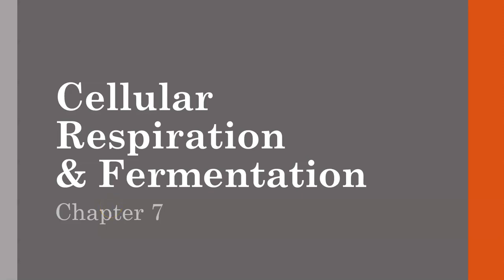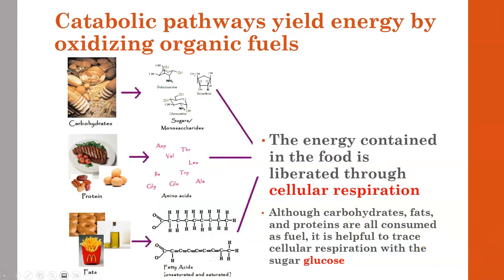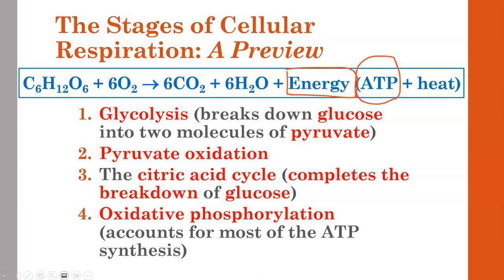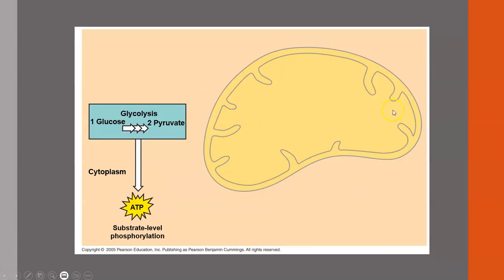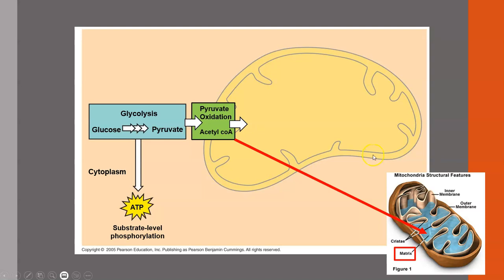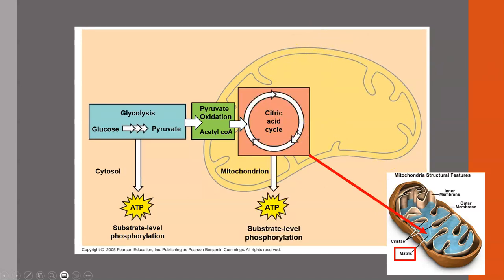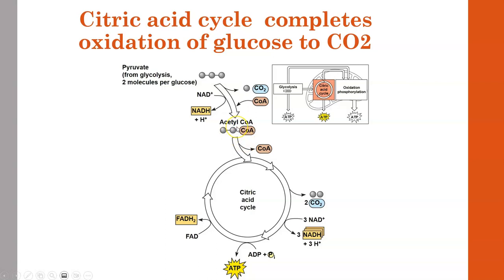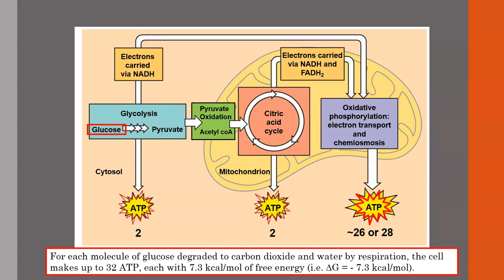Chapter 7 Lesson 1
1. Identify and sequence the stages of aerobic cellular respiration and know where they take place in eukaryotic cells.
2. Know the overall equation for cellular respiration and during what stage each reactant and product is consumed and produced, respectively.